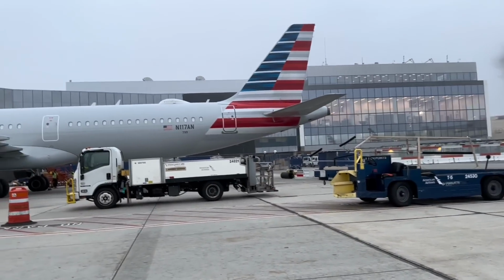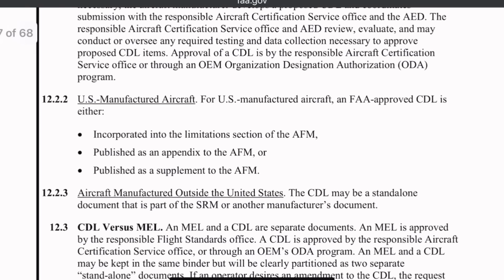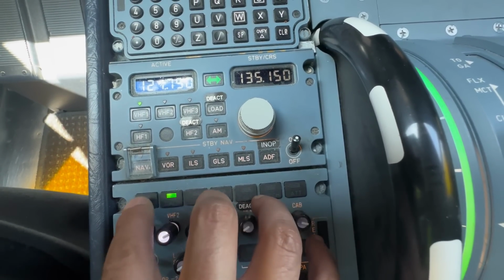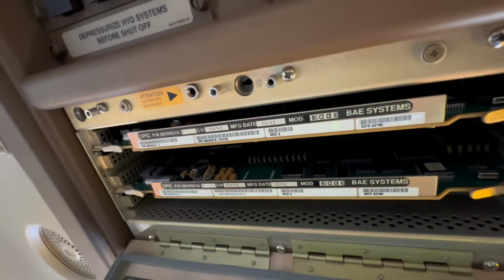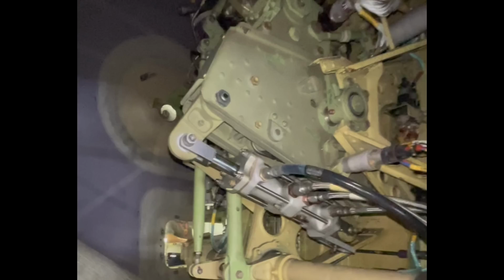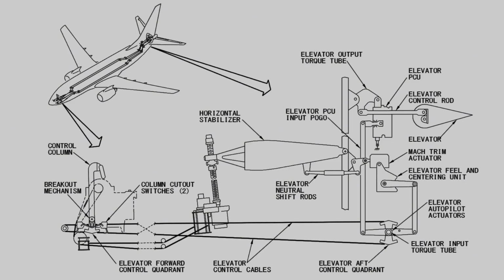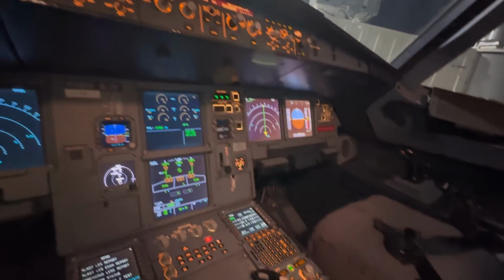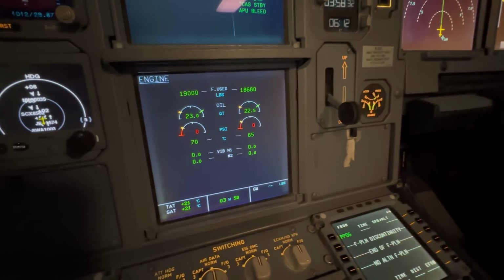Stig Shift #33 (Aircraft Maintenance Adventures)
Welcome back everyone, it’s a pleasure to have you all here. Here we go again on another adventure in the world of aircraft maintenance.

As always I encourage you to ask questions, leave your feedback, your own knowledge and most importantly correct ME if I said anything incorrectly. Remember, I’m just like you, I learn new things everyday.. and who better than to learn from then people who are likeminded in aviation.. YOU 🤗.